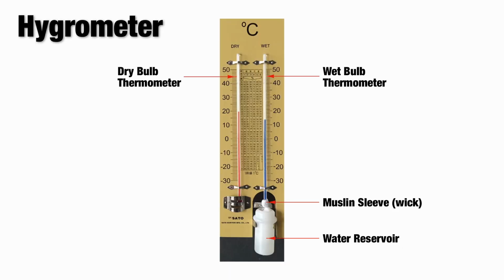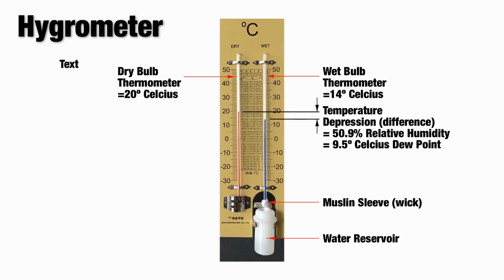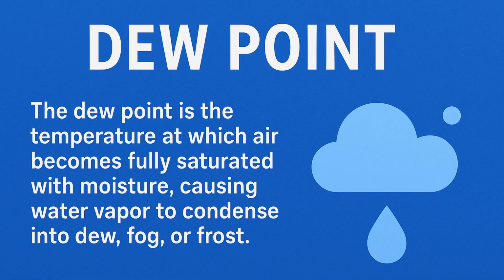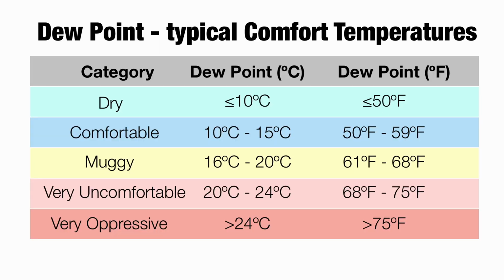Dew Point Explained: How It Shapes Fog, Frost, Rain & Comfort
Ever wondered why grass gets wet in the morning, why fog forms, or why some days feel sticky and muggy? In this video, we break down dew point—the temperature at which air becomes saturated—and explore how it connects to condensation, fog, frost, rain, and our comfort levels.
You’ll learn:
What dew point actually means
How it differs from humidity
Why it predicts fog, frost, and rain
How it affects how hot or cool we feel
By the end, you’ll understand how this simple temperature measurement explains so much about the weather around you.